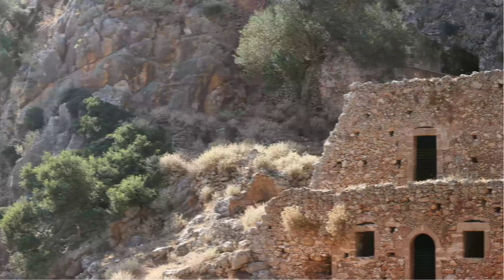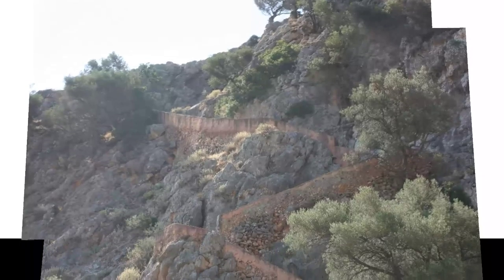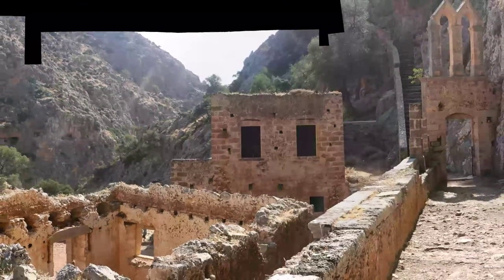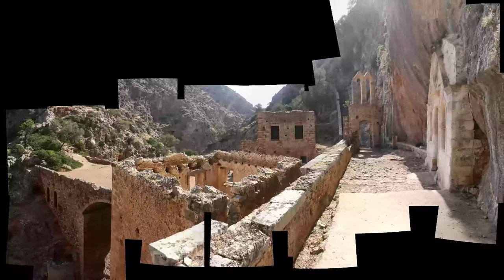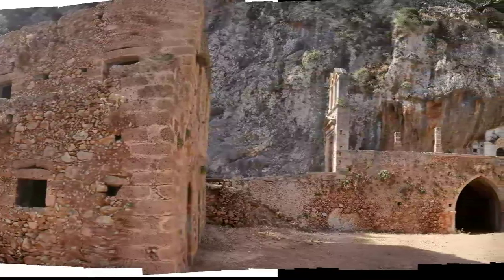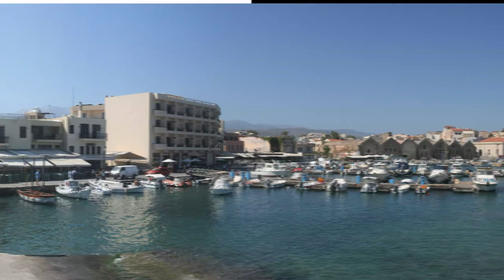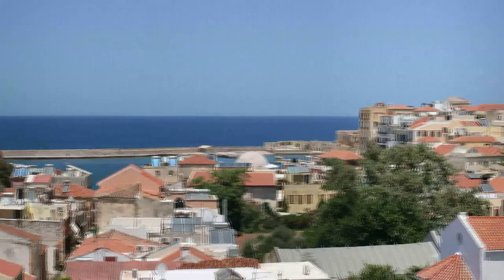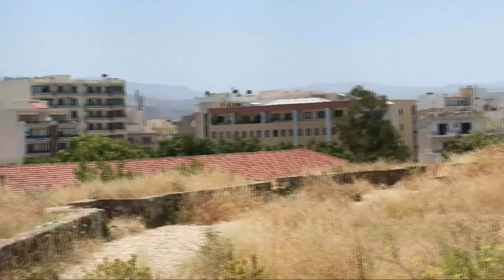A(nother) walk in Crete